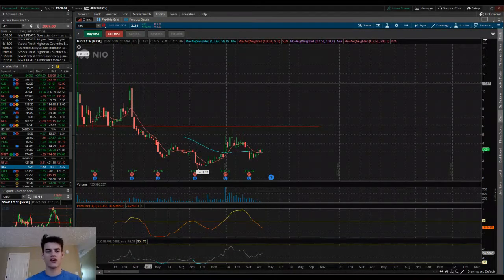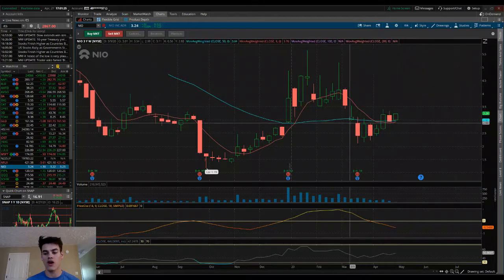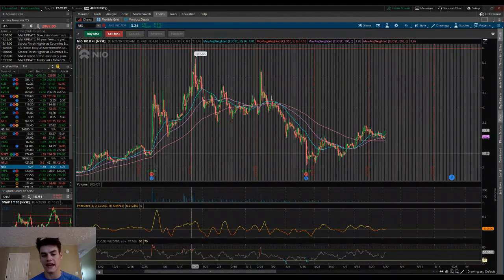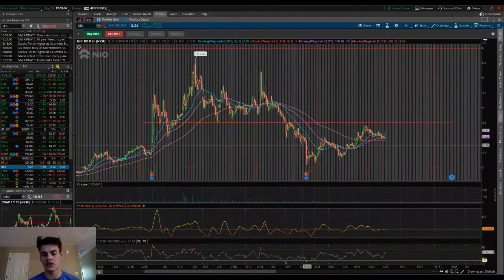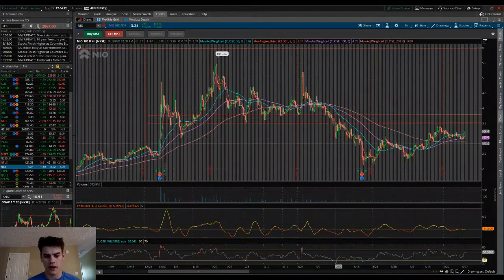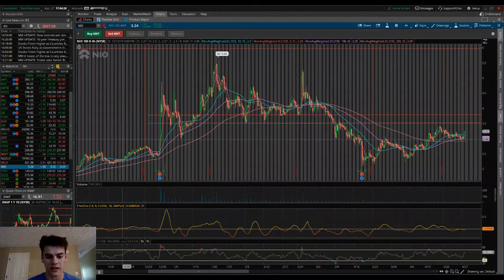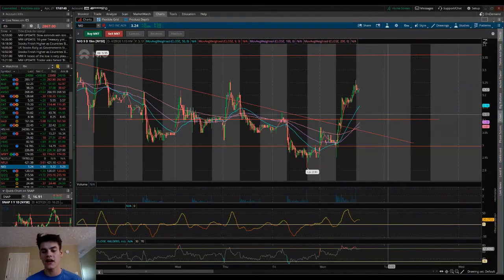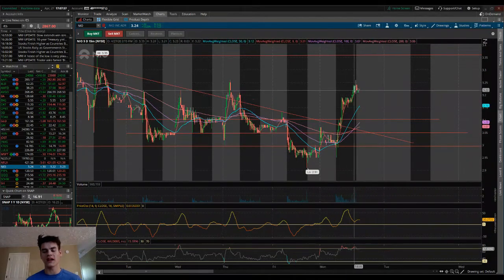$NIO 10% Jump | $NIO Chart Analysis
Looking at $NIO after a strong 10% run to start off the week. This push breaks the price back above the $3.00 and out of the descending triangle formation. As we move into tomorrow and throughout the remainder of the week I would like to the the price hold or find a consolidation price above $3.10. This would indicated that more buyers are coming in, and are willing to keep the price up. If we erase today's gains it could show a lack of interest and buyers for $NIO.

Let me know what your thoughts are!